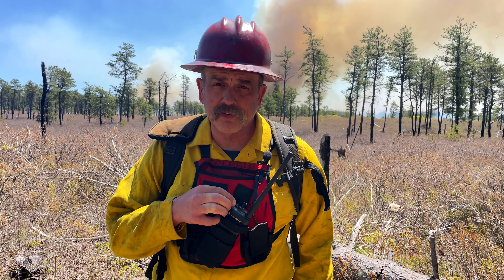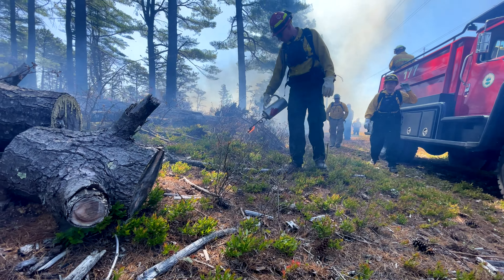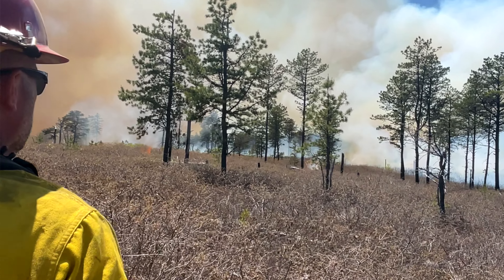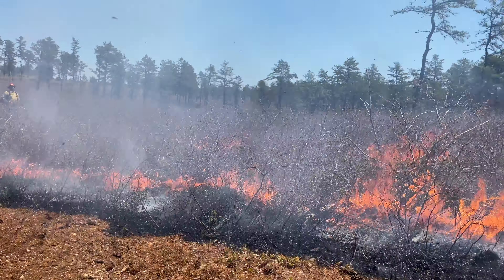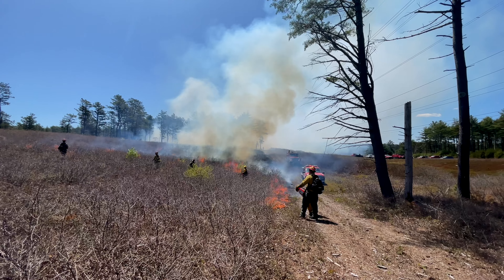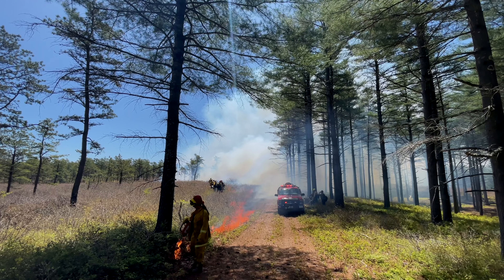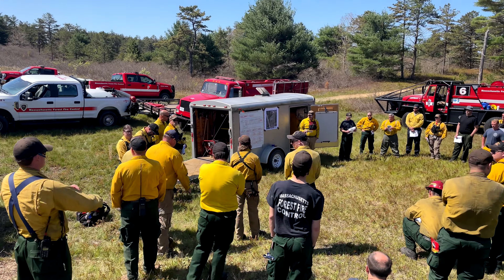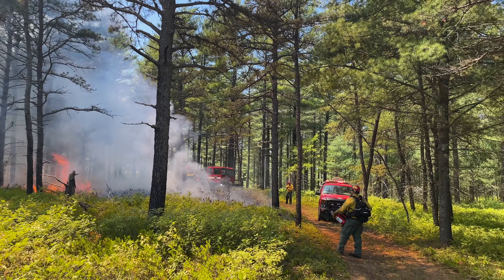Fighting Fire with Fire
Our wildland firefighters literally fight fire with fire in the form of “prescribed fire”  - more commonly known as a “controlled burn”. By burning up dried branches, needles, leaves & debris in a controlled way, it reduces the risk of an accidental wildfire raging out of control after years of these types of “rules” building up on the forest floor or scrublands.

So join DCR Chief Fire Warden Dave Celino as he explains the process of a prescribed burn done in May in Plymouth !